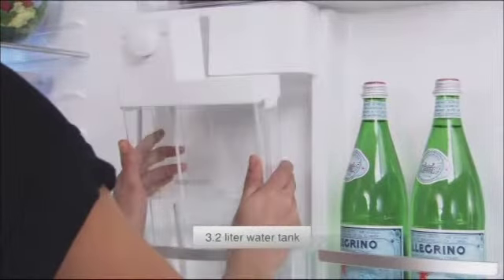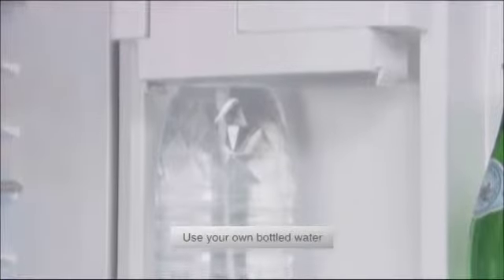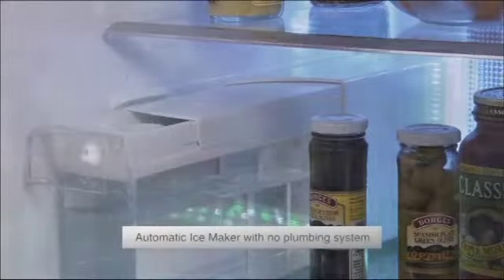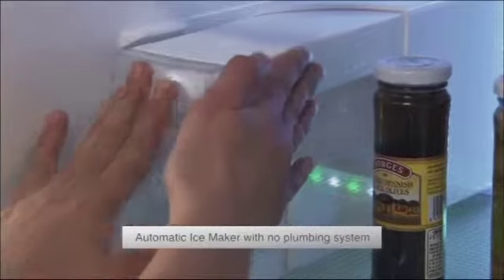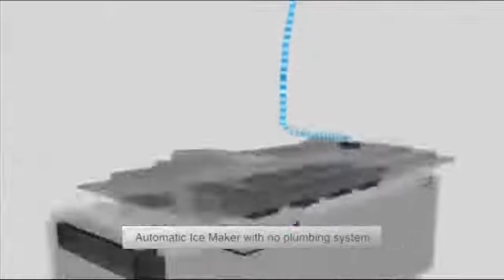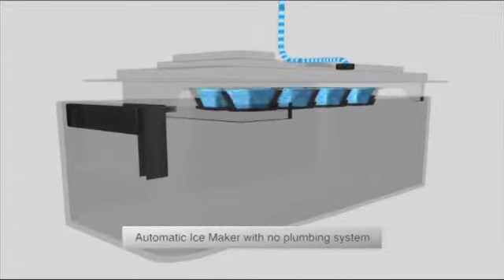Non plumbing - vesi ja jääpalat ilman vesiliitäntää!